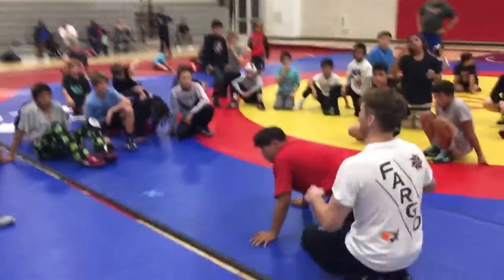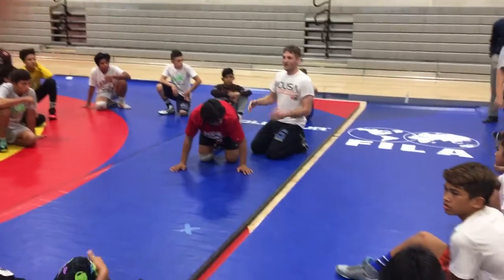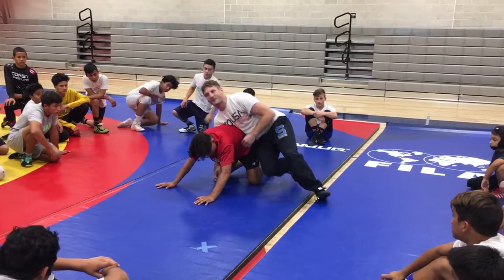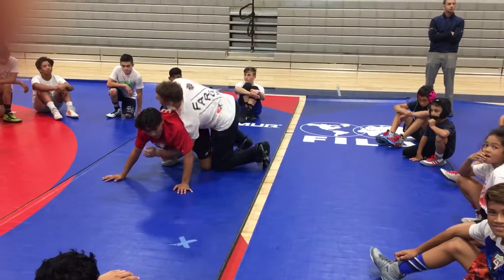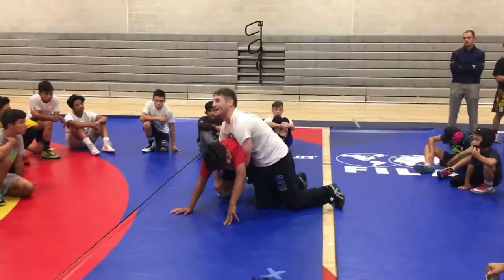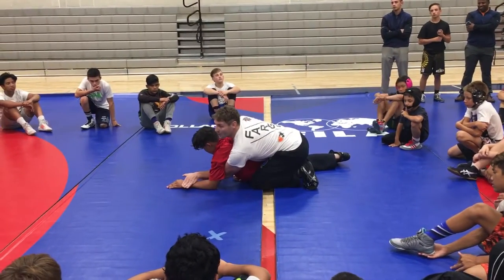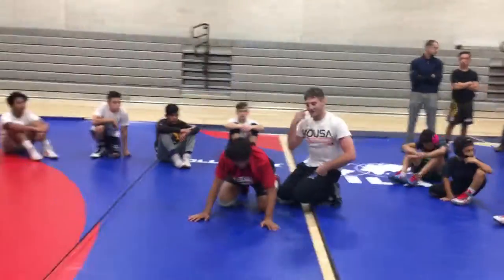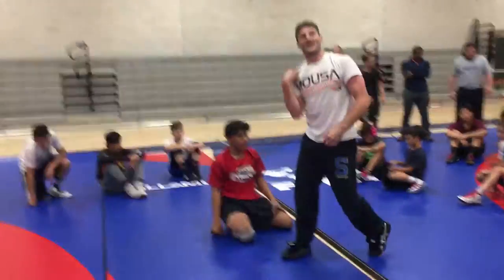Cody Green claw 3